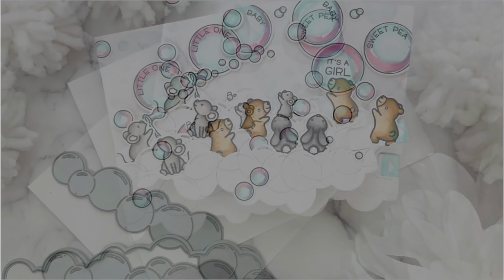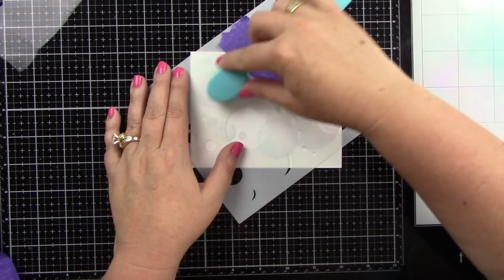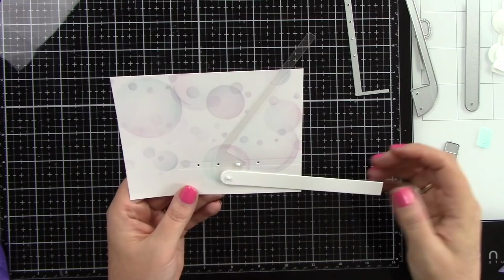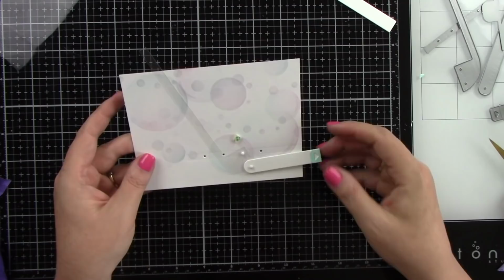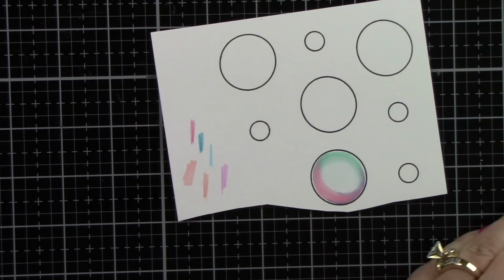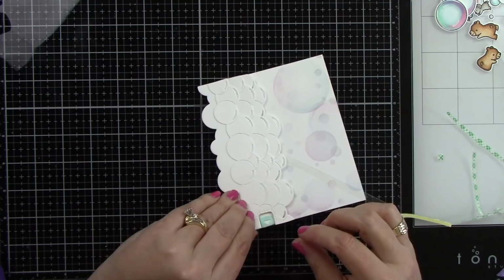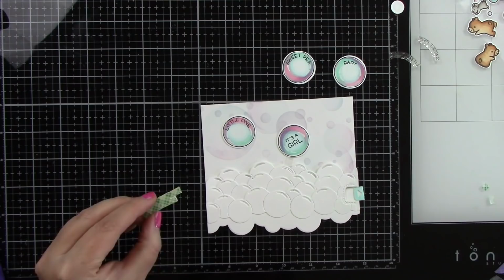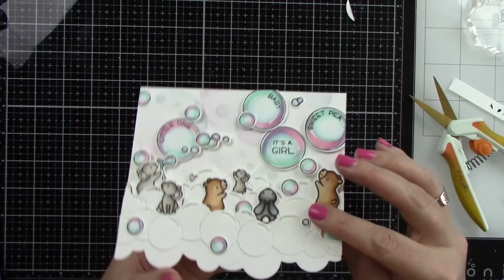Baby congrats Swish 'n Pop card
to see our products, more ideas and inspiration! In this video, blog contributor Joy shares a bubbly Swish 'n Pop Pull-Tab baby card, featuring Bubbles of Joy!

• 110 lb. cardstock - white

• 80 lb. cardstock - white